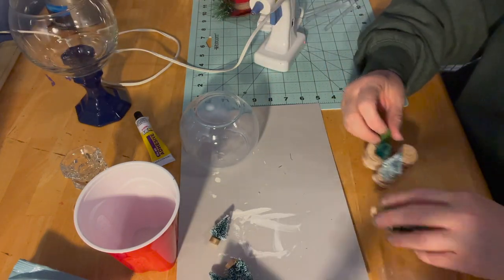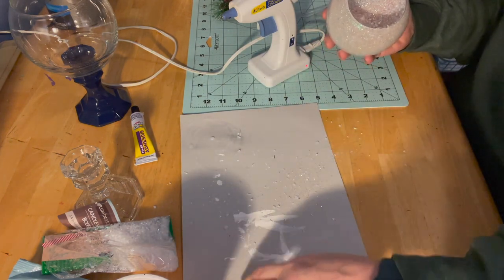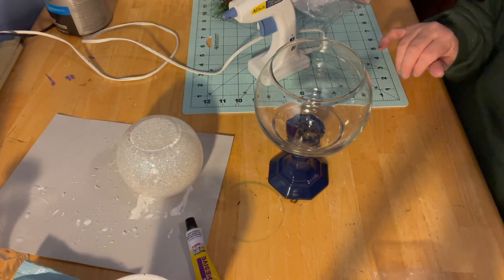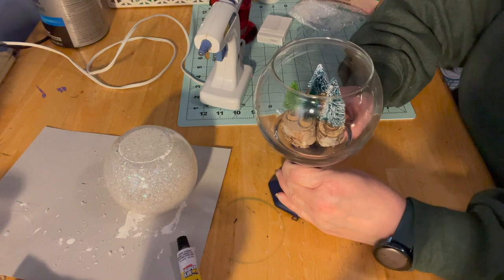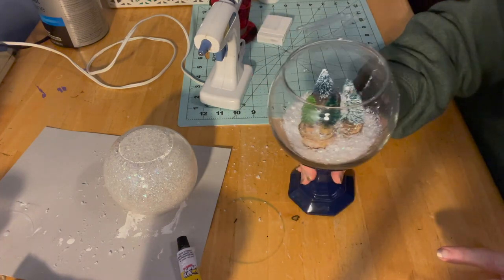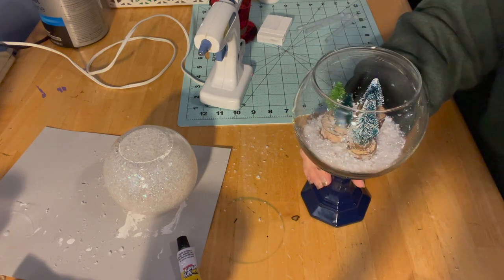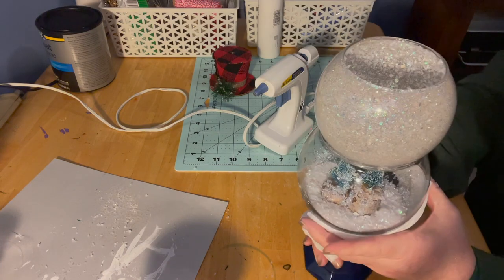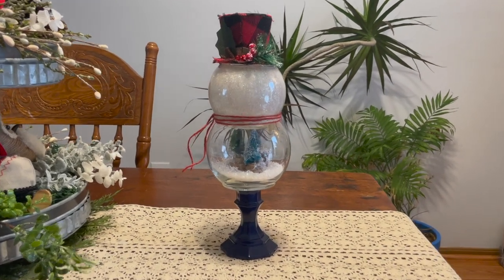DIY Dollar Tree Snowman Globe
Come along while I create a DIY Dollar Tree Snowman Globe.  I am so happy with how this turned out.